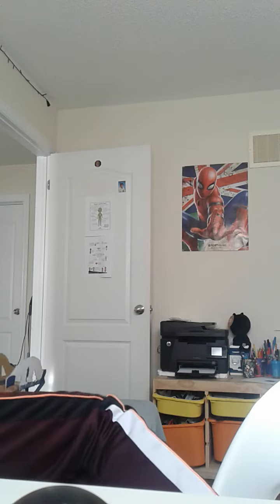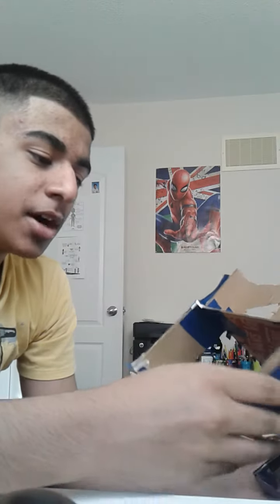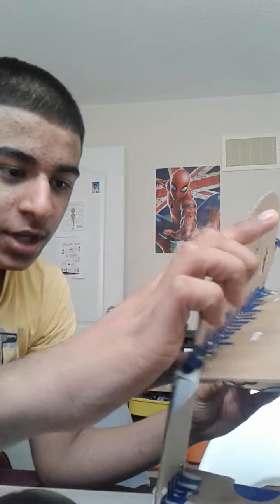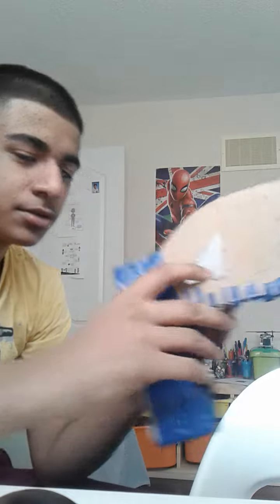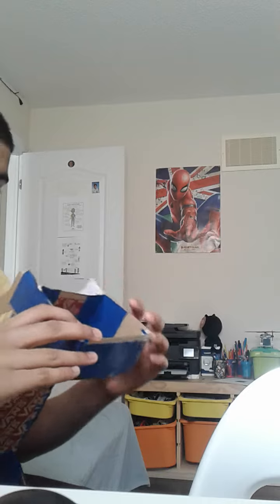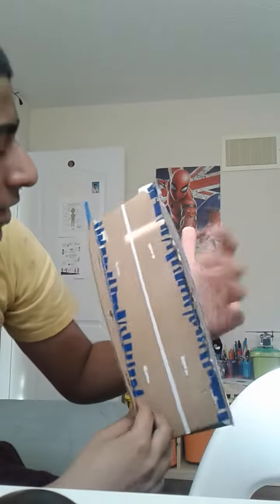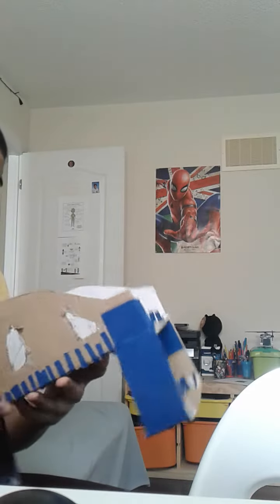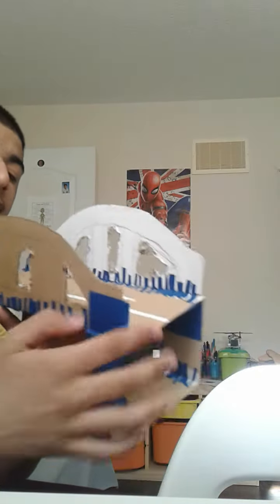My bridge structure